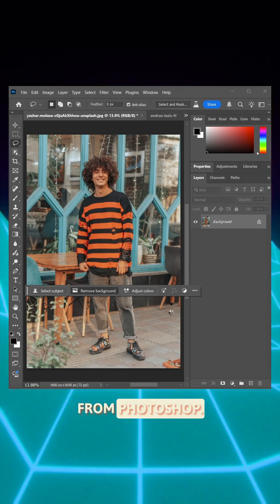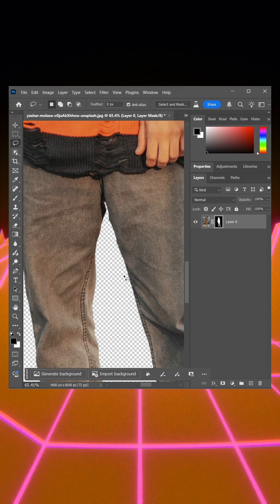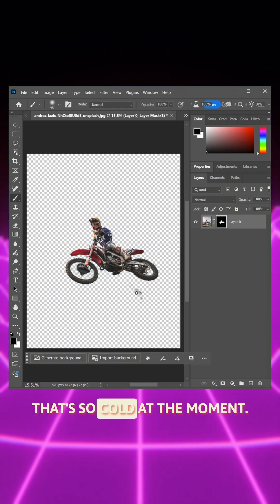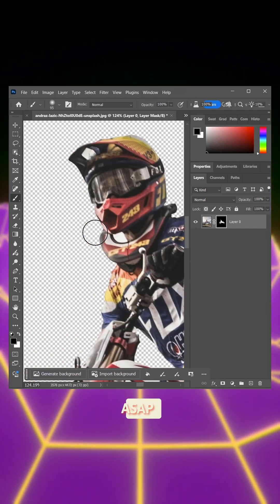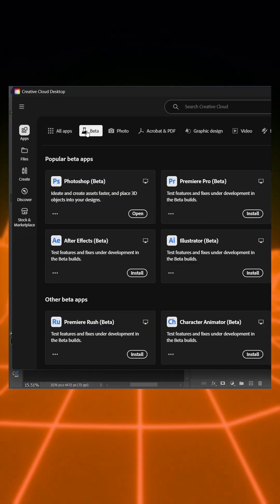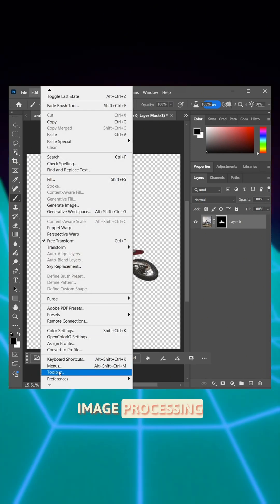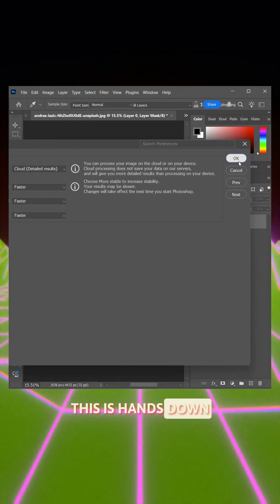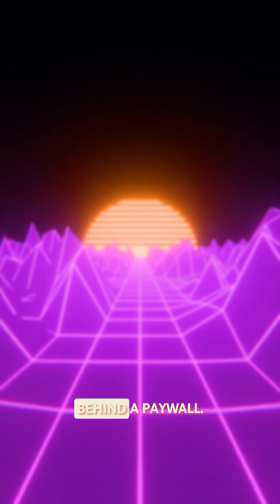1-Click Background Removal in Photoshop Beta! (No Masking Needed) 🔥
Adobe just made background removal stupidly easy.
With the latest Photoshop Beta, you can remove any background with just one click — and it’s insanely accurate.

🔧 How to activate it:

Open Creative Cloud

Go to the Apps tab and install Photoshop (Beta)

Open it → Go to Preferences  Image Processing

Set it to Cloud

Then just hit Remove Background… and that’s it.
Perfect cutouts, even with hair and tricky edges.
Try it before it’s gone! 👀